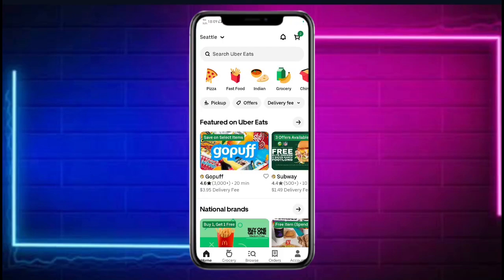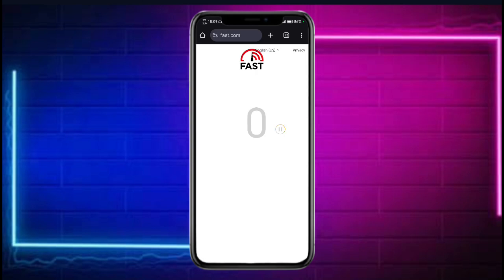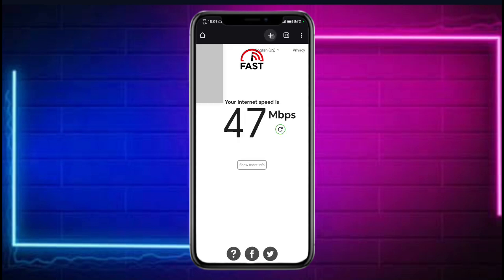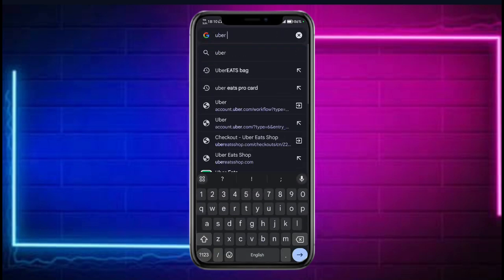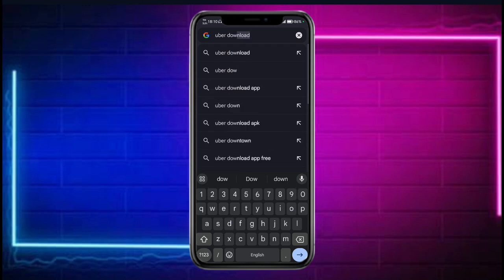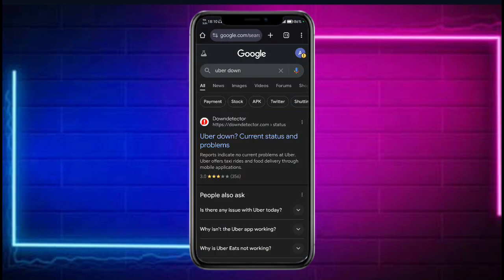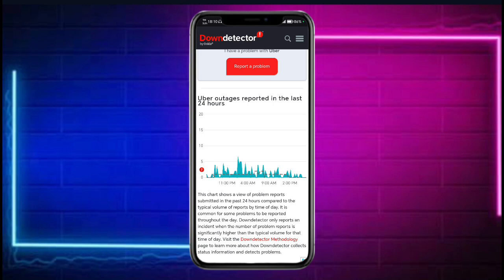How to Fix Payment Issue on Uber Eats (Full Guide)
"Facing payment problems on Uber Eats? This guide walks you through common issues and quick fixes to resolve them, so you can order without interruptions.

0:00 intro
0:06 tutorial"